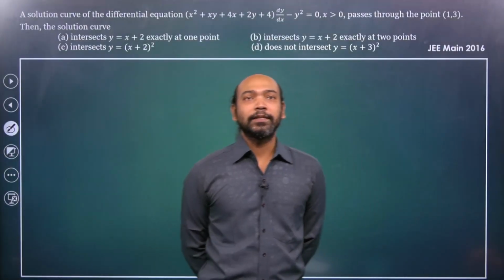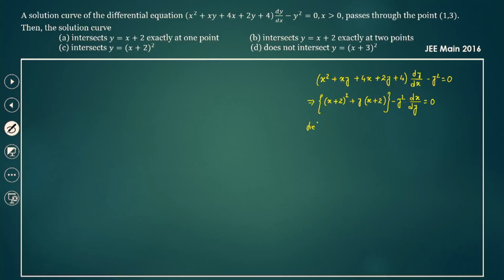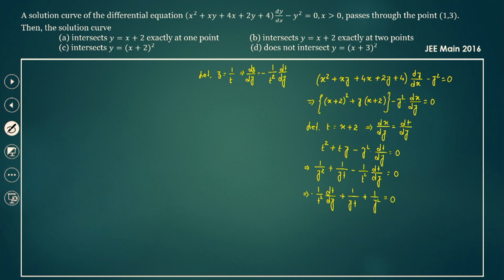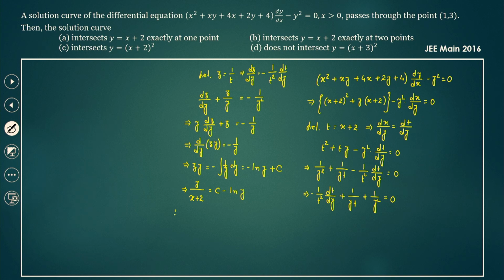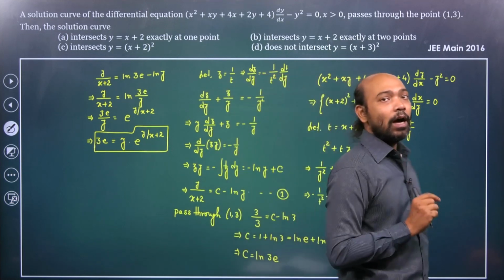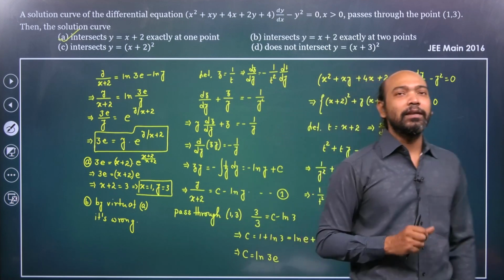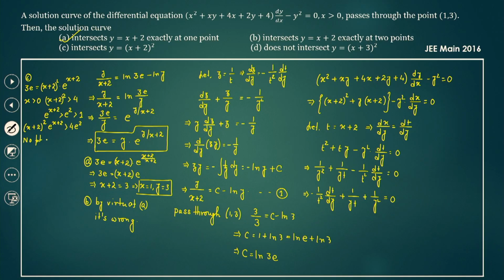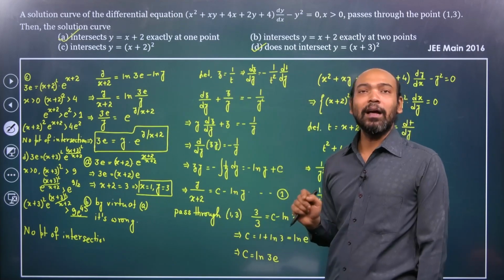Q 1 11 05 2022